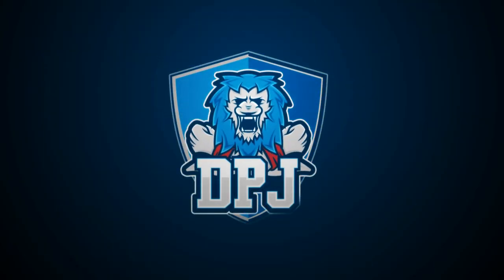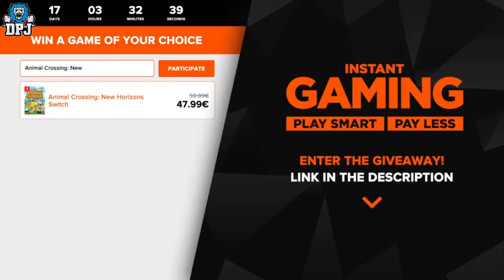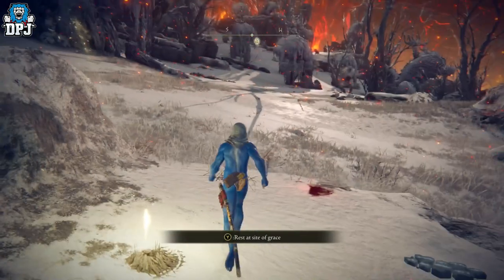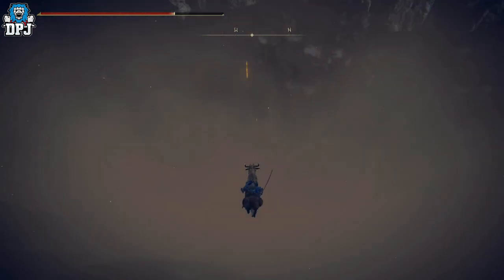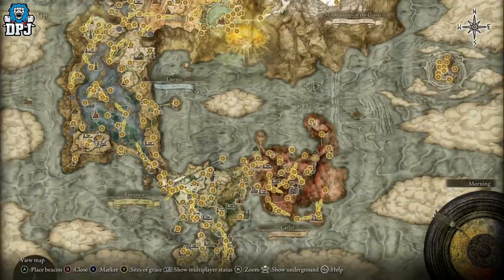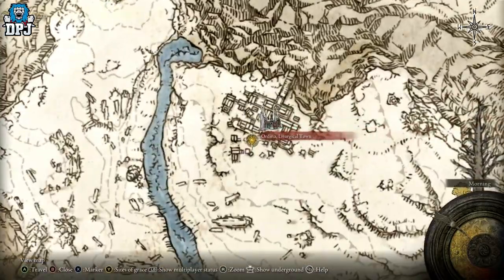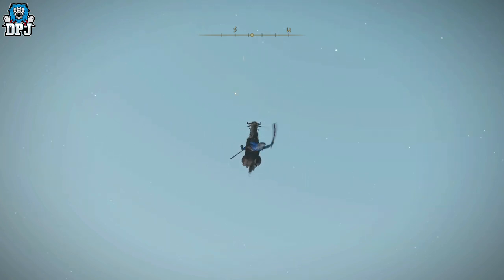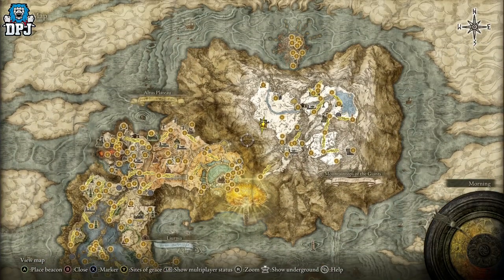Elden Ring: 300 MILLION! - 3 BEST RUNE FARMS Not In The Mohgwyn Palace Area AFTER 1.05 Patch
Elden Ring best 3 rune farms in the game after patch 1.05 Not In The Mohgwyn Palace Area.